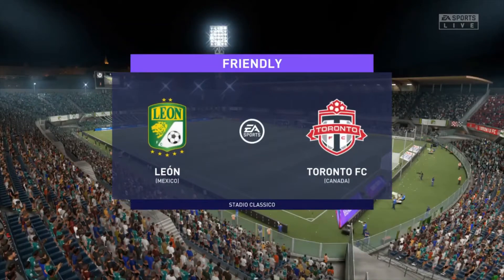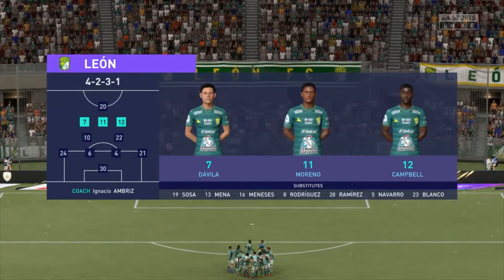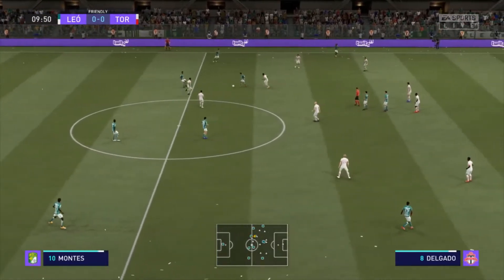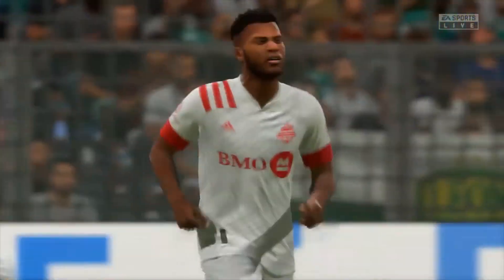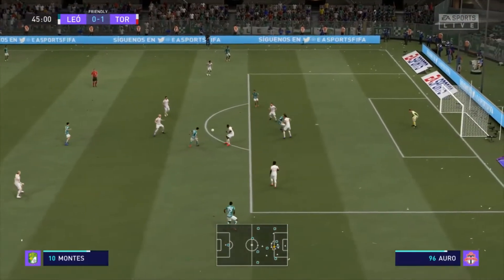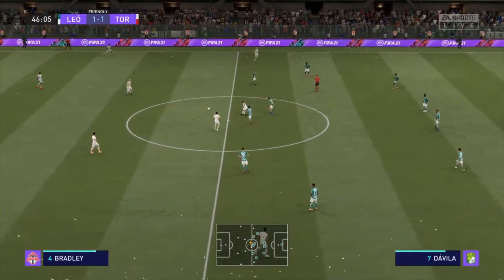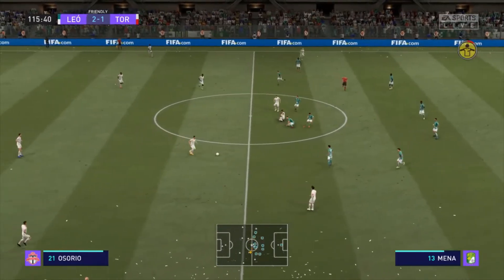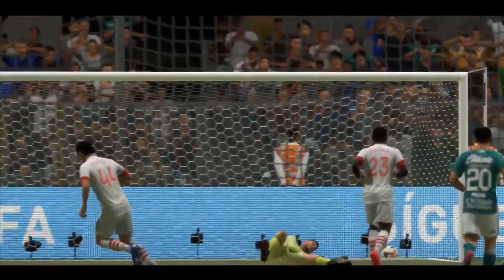FIFA 21 | Club León v Toronto FC (Friendly)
Club León v Toronto FC

FIFA 21